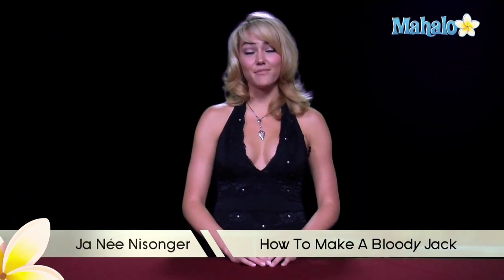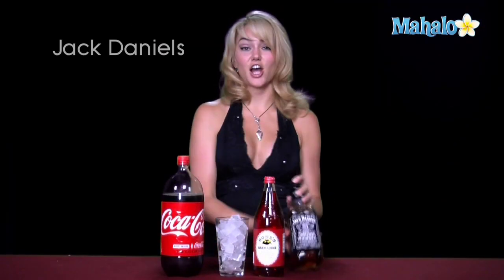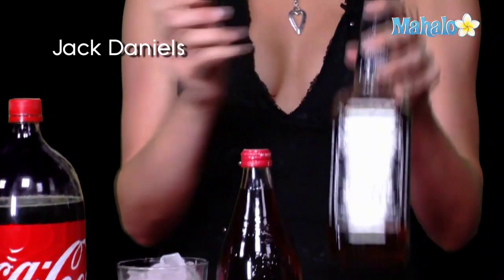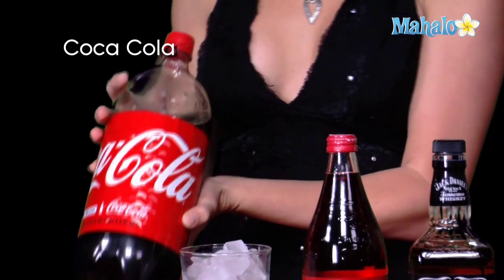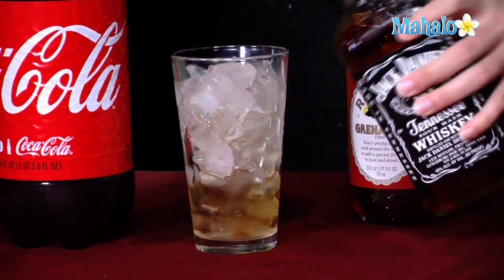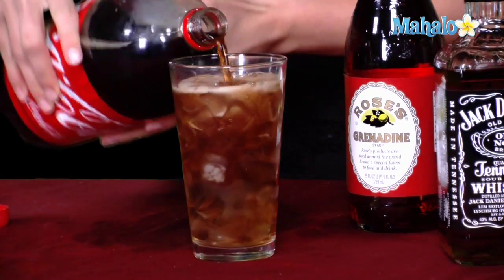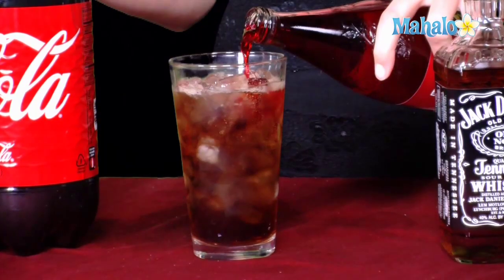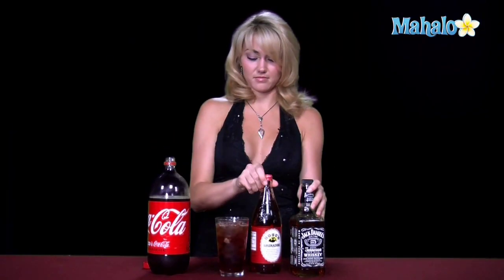How to Make a Bloody Jack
LA'a hottest bartender teaches you how to make a Bloody Jack.

1 oz Jack Daniel's® Tennessee whiskey
1 oz grenadine syrup
8 oz Coca-Cola®

Pour Jack Daniel's over roughly 3 ice cubes in an old-fashioned glass. Add Coca-cola until the glass is nearly full, then add cherry grenadine. Mix together with a straw, and serve.